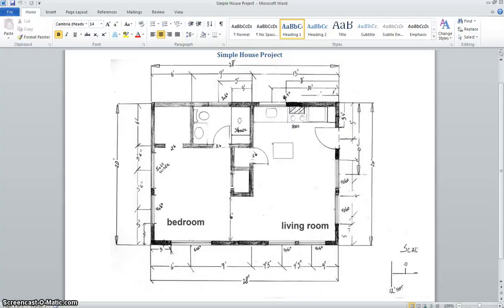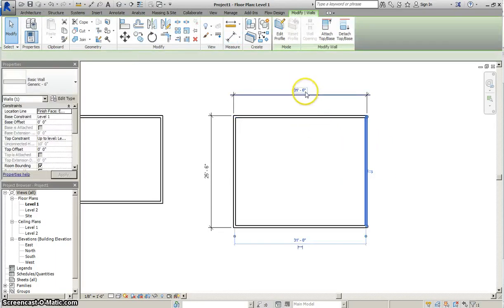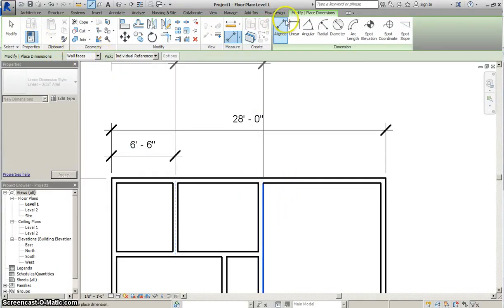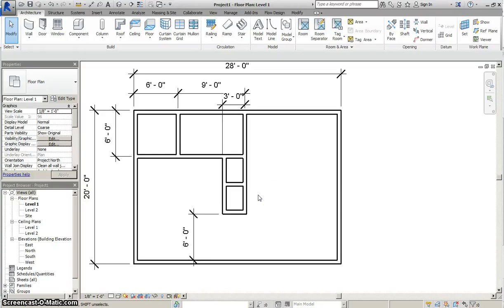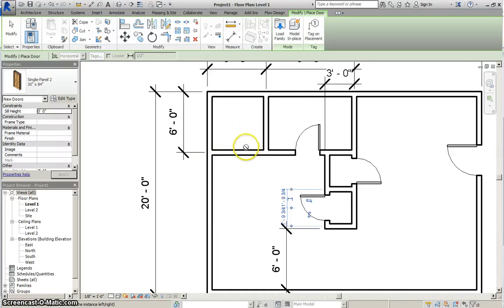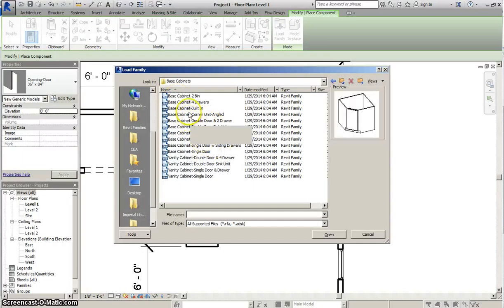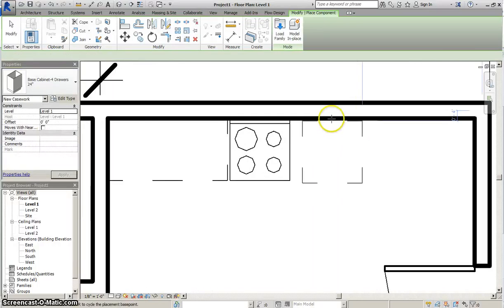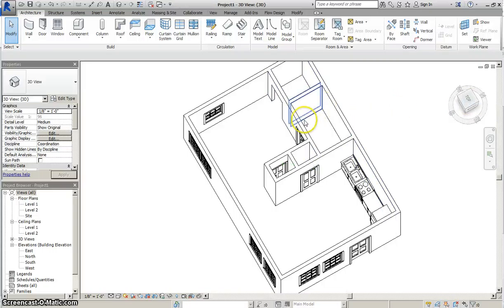CREATING A SIMPLE GENERIC HOUSE REVIT PART 1